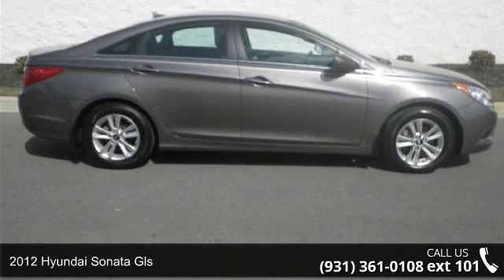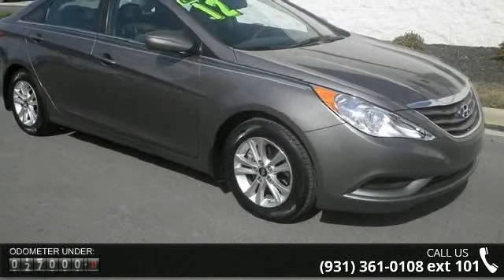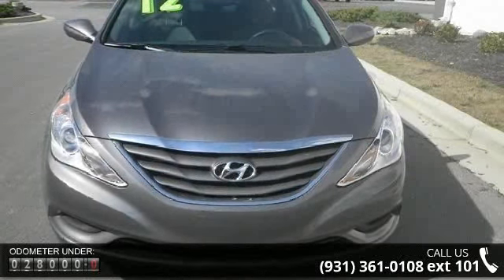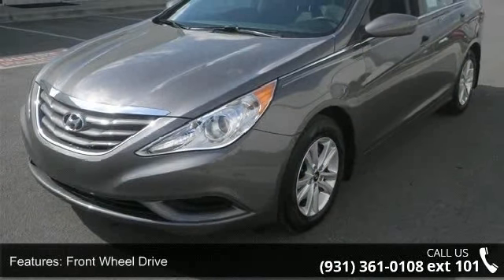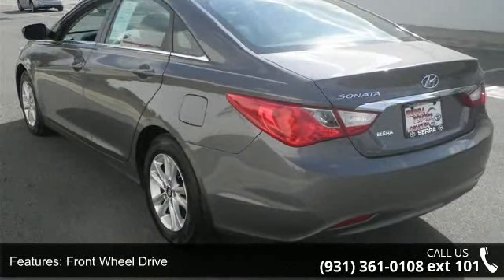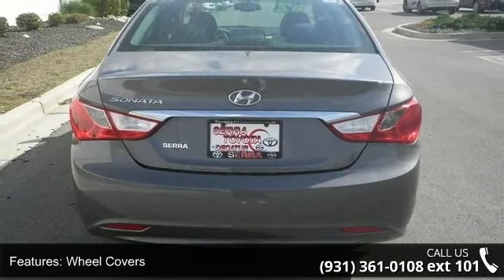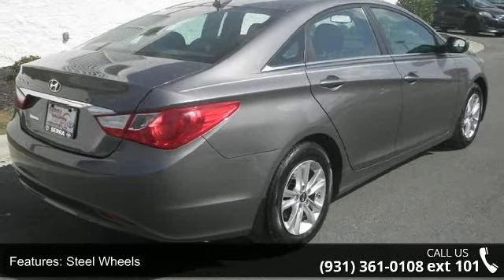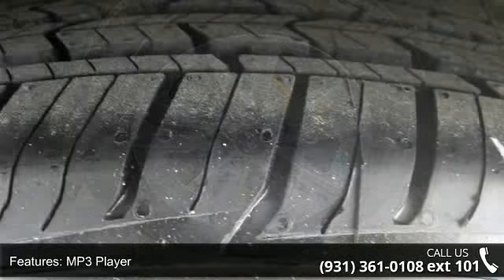2012 Hyundai Sonata GLS - Serra Toyota Decatur - Decatur,...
2012 Hyundai Sonata Gls Condition: Used Mileage: 27951 Transmission: 6-Speed Automatic w/manual shift Exterior Color: Gray Doors: 4 Stock: #379620 Cylinders: 4